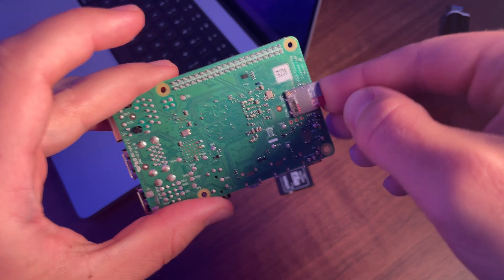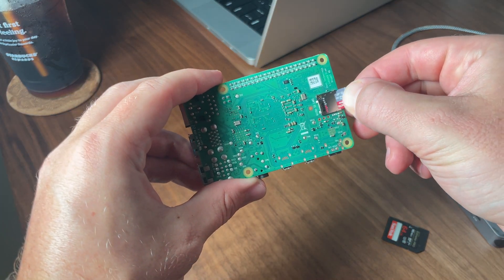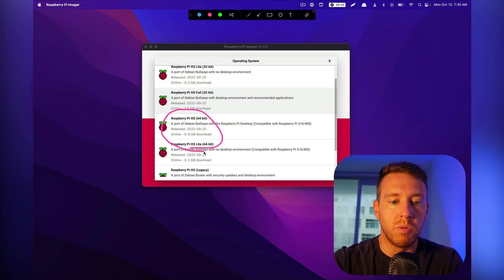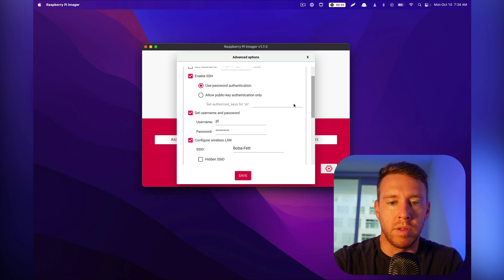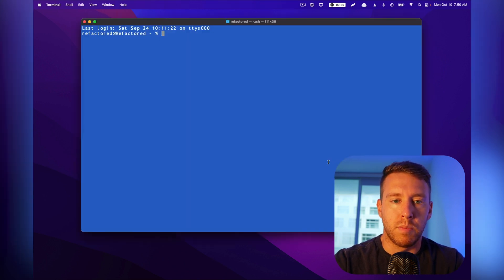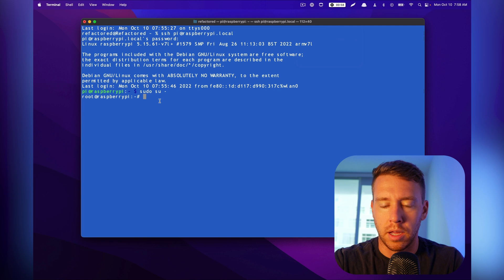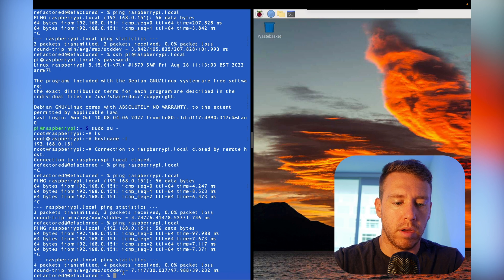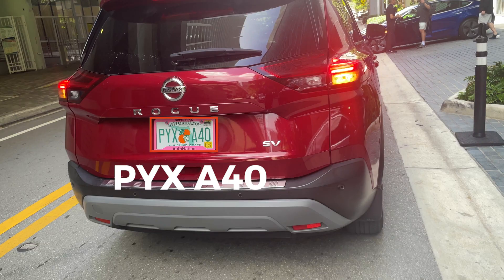New Method to Setup Raspberry Pi 4 64-Bit (Headless, Remote Desktop, or Peripheral Devices)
- Raspberry Pi 5

Comprehensive guide to setup your Raspberry Pi 4 using the latest and greatest tools. This will show all the major connection options with keyboard, monitor, and mouse, using SSH from the command line and a remote desktop client VNC viewer.

Outline
Intro 0:00 - 0:43
What is RaspberryPi? 0:43 - 1:07
Shortages 1:07 - 1:39
Diagram 1:39 - 1:48
Format MicroSD Card 1:48 - 2:29
Download RaspberryPi Imager 2:29 - 3:06
Choose OS 3:06 - 5:09
Advanced Config 5:09 - 6:44
Insert MicroSD Into Device 6:44 - 7:13
Power On the Raspberry Pi 7:13 - 7:50
SSH Into Device 7:50 - 9:00
Remote Desktop 9:00 - 10:28
Update OS 10:28 - 11:55
Peripheral Devices 11:55 -  12:40

Commands

raspi-config
ping raspberrypi.local
sudo su -
hostname -I

You'll recognize the price along with the basic shape and size, so you can simply drop your new Raspberry Pi into your old projects for an upgrade; and as always, we've kept all our software backwards-compatible, so what you create on a Raspberry Pi 4 will work on any older models you own too.

Raspberry Pi is a series of small single-board computers (SBCs) developed in the United Kingdom by the Raspberry Pi Foundation in association with Broadcom. The Raspberry Pi project originally leaned towards the promotion of teaching basic computer science in schools and in developing countries. The original model became more popular than anticipated, selling outside its target market for uses such as robotics. It is widely used in many areas, such as for weather monitoring,  because of its low cost, modularity, and open design. It is typically used by computer and electronic hobbyists, due to its adoption of the HDMI and USB standards.